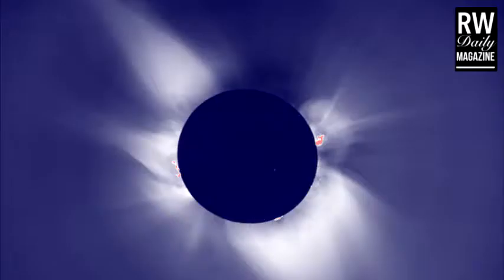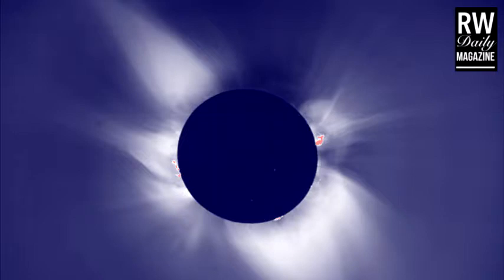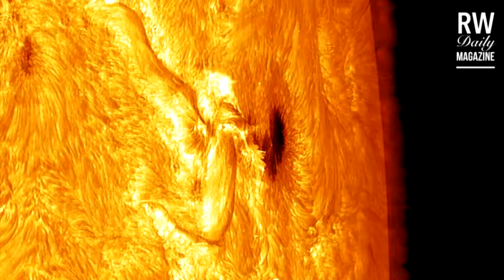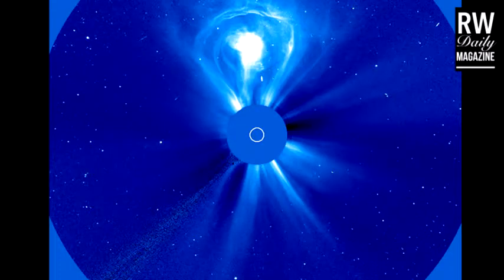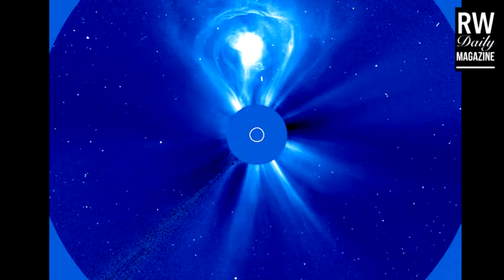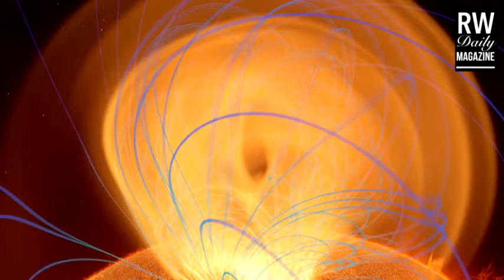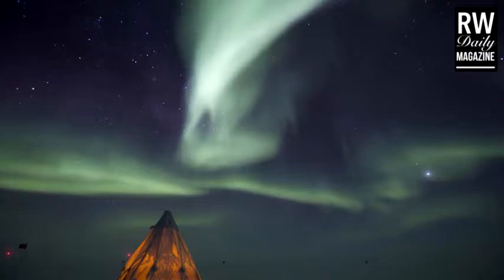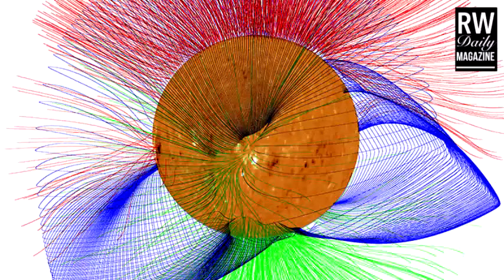Revive this strange event happend today in the USA TOTAL ECLIPSE !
Solar Research Thrives in Darkness
Take an exciting adventure with Discover magazine as it reports captivating developments in science, medicine, technology, photography, fashion ,sport, food and health , music , adventures and stories on complex subjects connect everyday people with the greatest ideas and minds in science